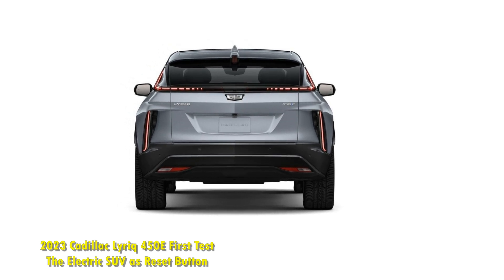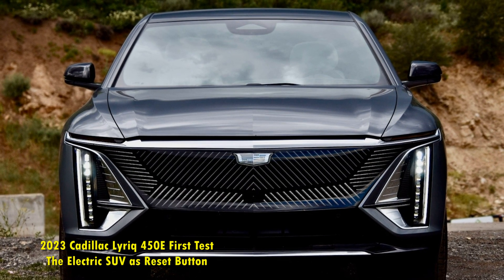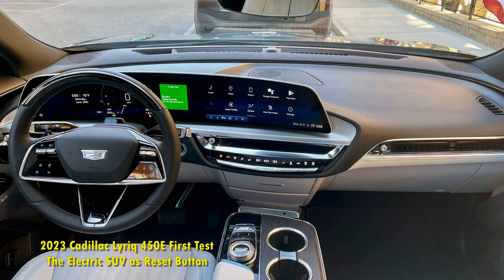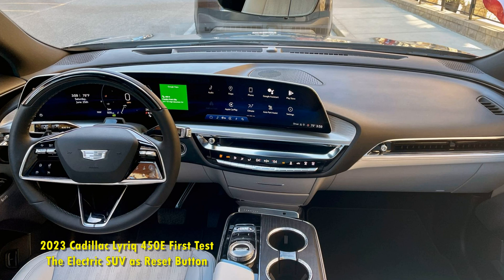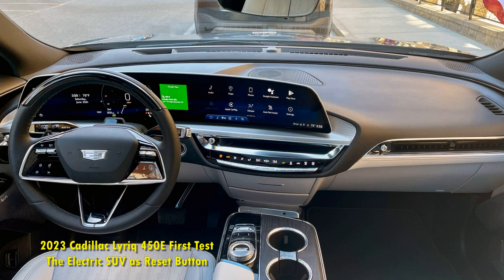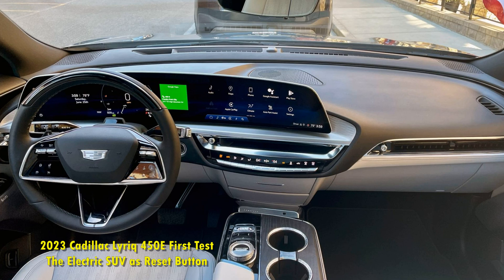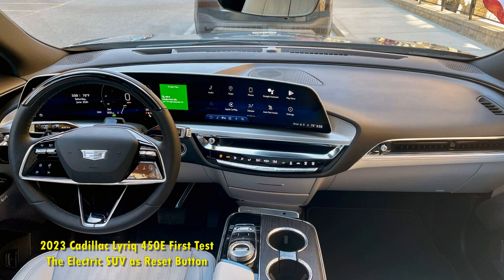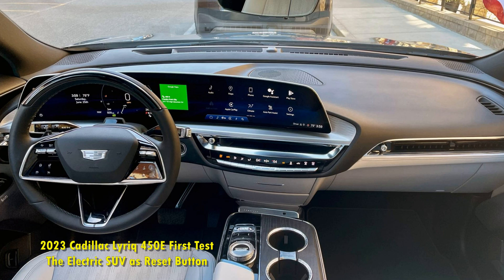2023 Cadillac Lyriq 450E First Test, The Electric SUV as Reset Button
2023 Cadillac Lyriq 450E First Test: The Electric SUV as Reset Button.

The 2023 Cadillac Lyriq represents an important reset for the storied American luxury brand. After a resurgence around the turn of the millennium that started with the Art and Science-design Cadillac CTS and Escalade and through a period that ended with the demise of the CTS-V Sport Wagon, Cadillac was on a roll. But it then squandered its momentum, ceding ground as a cool status symbol to archnemesis Lincoln and upstarts like Tesla. The industry-wide pivot to electrification is a chance for the brand to wipe the slate clean, and the 2023 Cadillac Lyriq 450E is the first fruit of that labor. But is it another CTS, or is Caddy having another ELR or CT6 moment? We're about to find out.

Is The Lyriq Worth It?
Inside The Cadillac Lyriq.
Is The Lyriq Better On The Road?
How Fast Is The Lyriq?
What Makes The Cadillac Lyriq Tick?